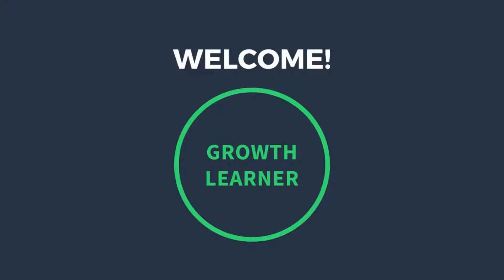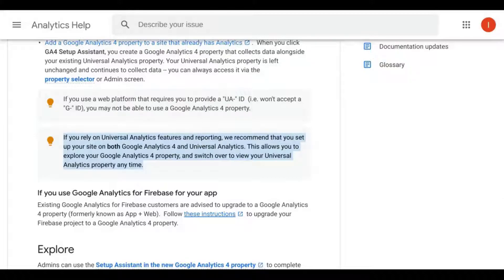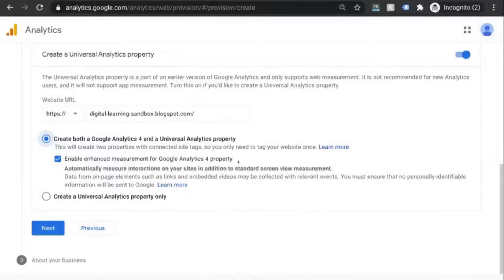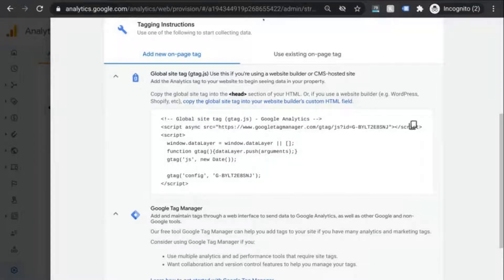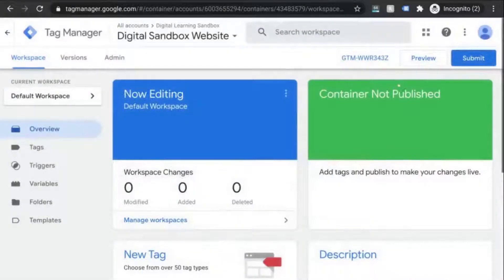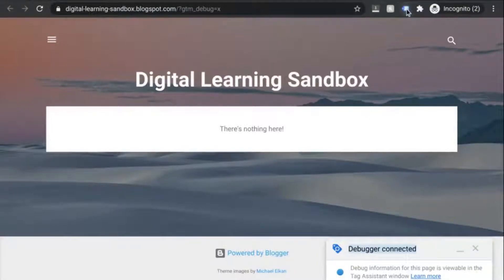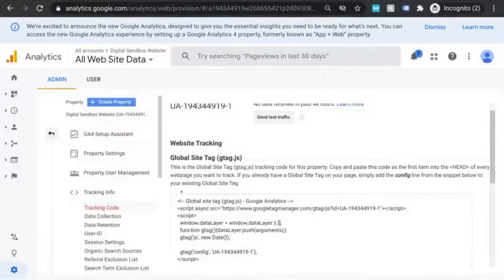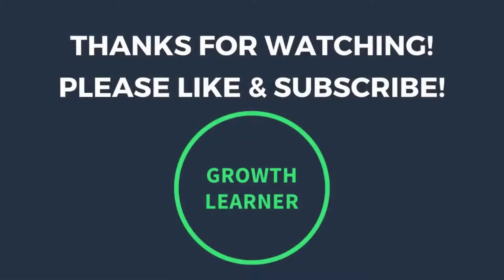Install Google Analytics (GA4 & Universal Analytics) to Track Web Traffic | Plus Google Tag Manager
Step-by-step instructions to install Google Analytics 4 and Universal Analytics, and why you should consider installing both.

00:00 Intro
01:30 Reasons to Install Both GA4 & UA
02:27 Creating a New GA Account
05:25 GA Tagging Setup
06:36 Adding Tracking Directly to Your Site
06:54 Adding Tracking with GTM
10:10 Testing Tracking
12:40 Sending Data to both GA4 & UA
15:18 Checking Data
16:09 Conclusion

In this video, we’ll cover installing Google Analytics so you can track and analyze your web property traffic. When you go to set up Google Analytics, Google Analytics 4 is now the default version that you’ll install.

You can still install GA Universal Analytics, which is the previous version that most users probably have installed right now, but the option is kind of hidden. Still, it's not a bad idea to install both Google Analytics 4 and Universal Analytics and run them in parallel. This is dual tagging or parallel tracking.

We’ll go through a couple scenarios like creating a brand new Google Analytics account, installing the Google Analytics tracking code directly on your website, installing it with Google Tag Manager, connecting Google Analytics 4 property to an existing GA Universal Analytics property, and validating/testing tracking in both Google Analytics and Google Tag Manager.

Leave a comment on whether you're installing Google Analytics directly on your website or you're using Google Tag Manager.